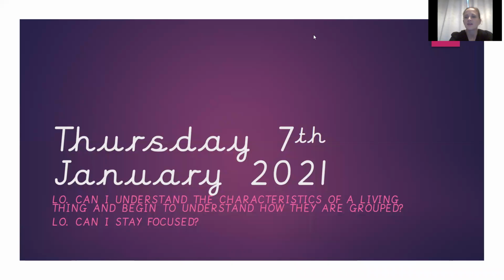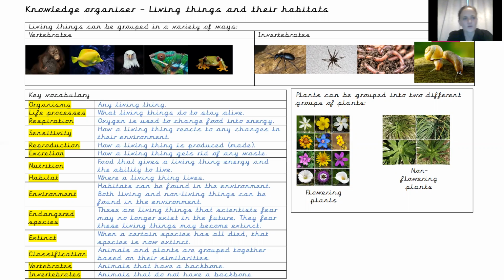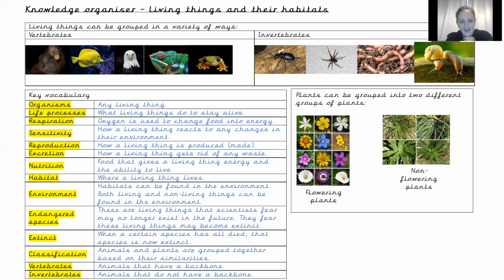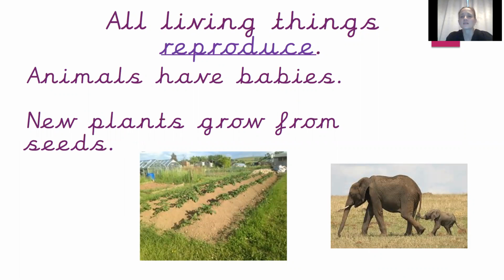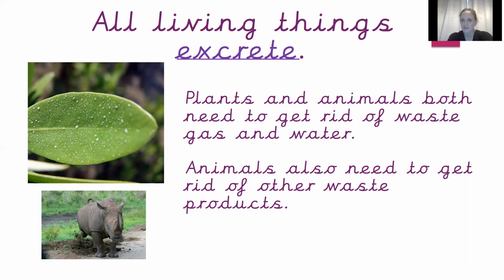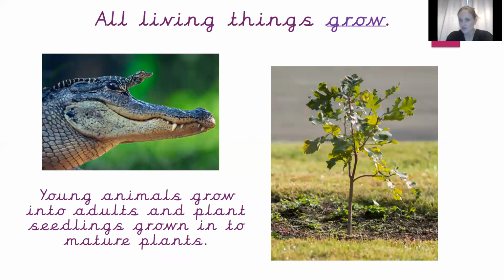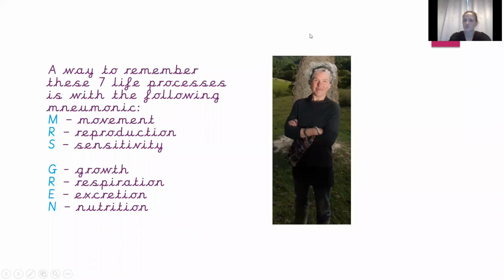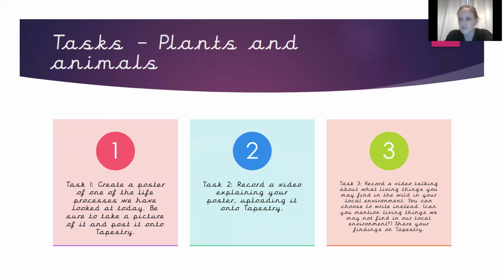Year 4 - 07th January - Mae - Science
In this lesson, Mrs Van Huffel talks through the knowledge organiser and the 7 life processes. Please be sure to upload your work to Tapestry by 16.00.